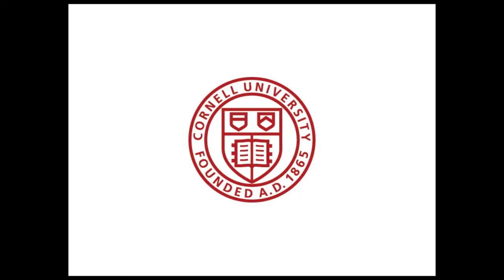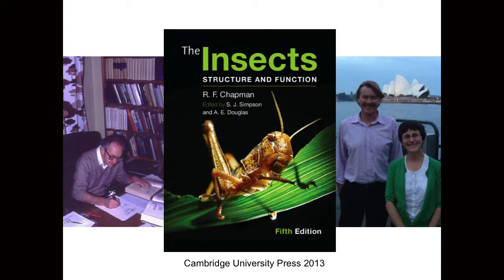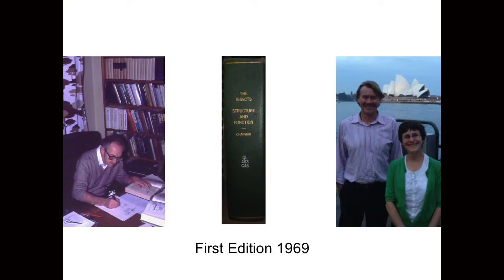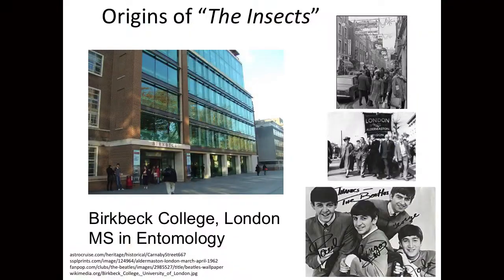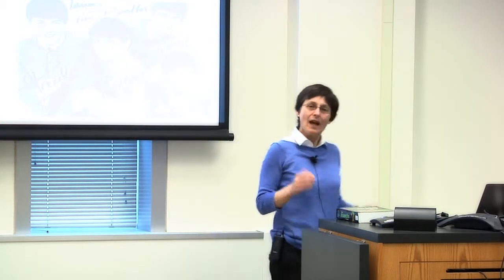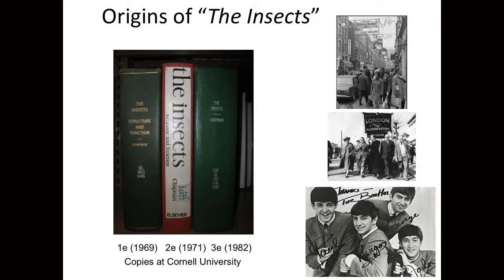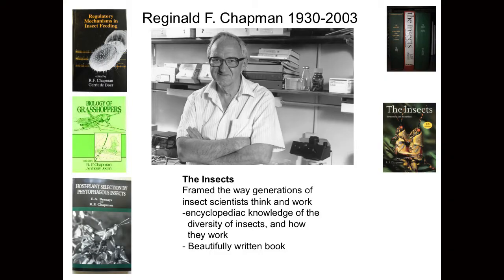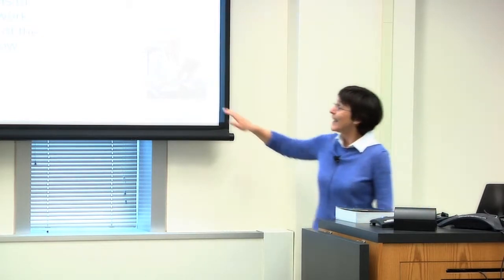Douglas, Insects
Insects are the most successful multi-cellular organism on our planet, and new discoveries about them help us understand the natural world.
Reginald Chapman's "The Insects" has been the standard textbook in the field since the first edition was published more than forty years ago. Building on the strengths of the original text, the richly illustrated 5th edition brings this classic work up-to-date for the molecular era. In a Chats in the Stacks book talk at Cornell University's Mann Library, editor Angela E. Douglas touches on Dr. Chapman's original work and the process of producing the 5th edition with an international team of eminent insect physiologists.  Her talk provides examples of the volume's focus on form and function, bringing together basic anatomy and physiology, highlighting how these relate to behavior, and illustrating the importance of this comprehensive new edition as an essential reference tool for students, researchers, and entomologists.
Dr. Angela Douglas is the Daljit S. and Elaine Sarkaria Professor of Insect Physiology and Toxicology at Cornell University. She is a Fellow of the Royal Entomological Society and the Entomological Society of America.
For more Chats in the Stacks videos from Mann Library,